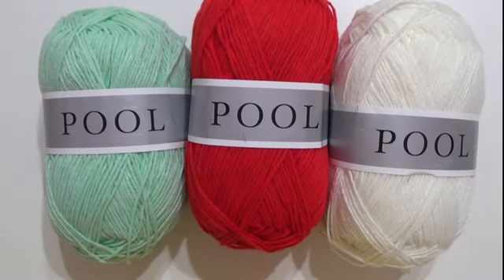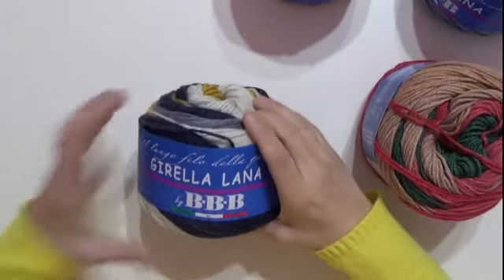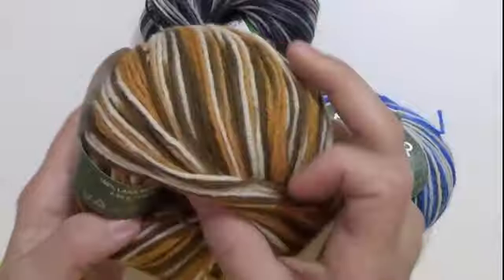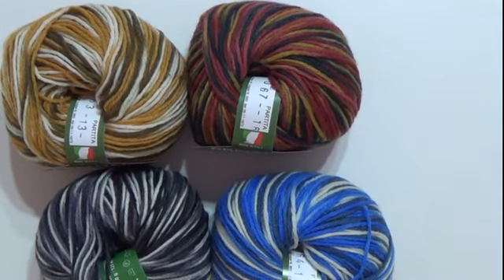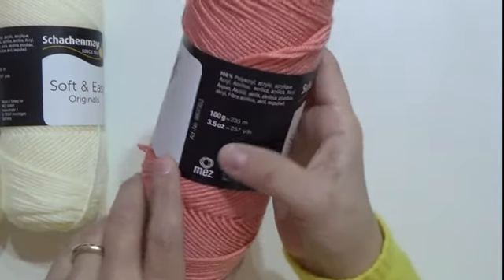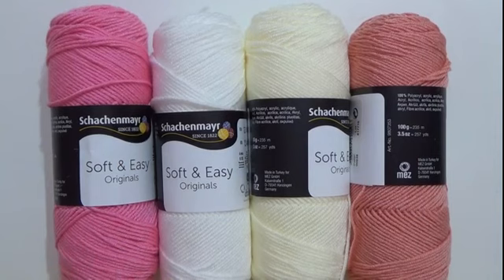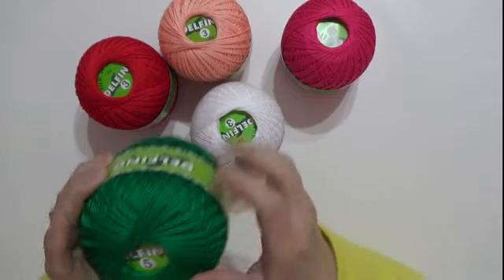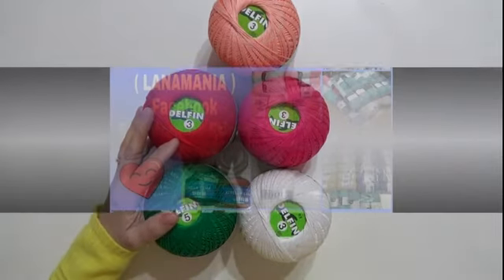GRANDE ACQUISTO DA SALVATORE E TERESA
CONTATTI : FACEBOOK GIUSY BARILLA
IL MIO GRUPPO … CREANDO CON STELLINA E LE SUE STAR
FILATI, DI SALVATORE DE PRISCO ( LANAMANIA)